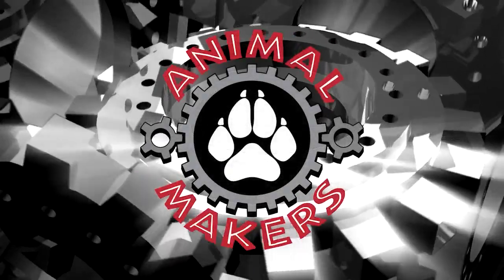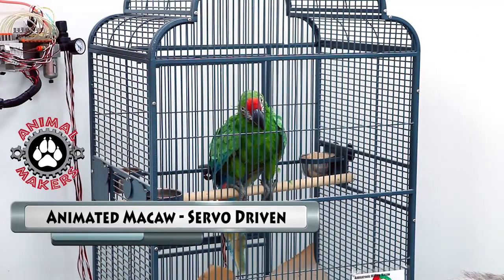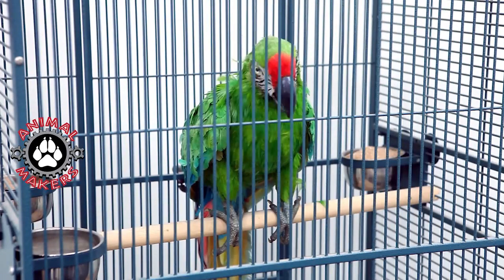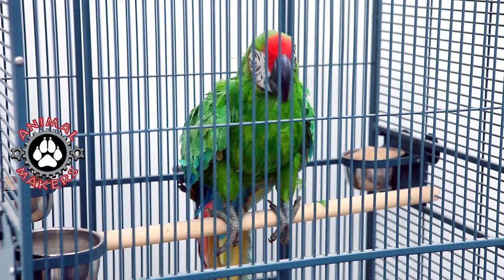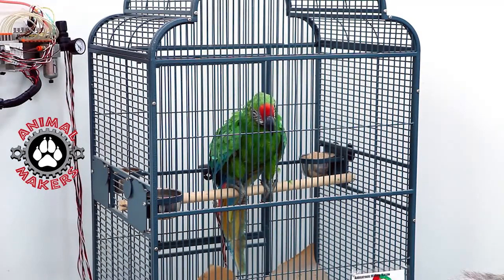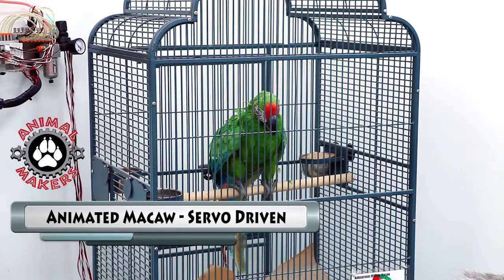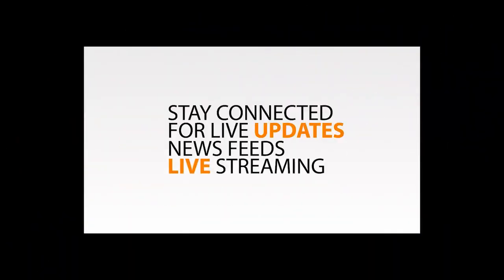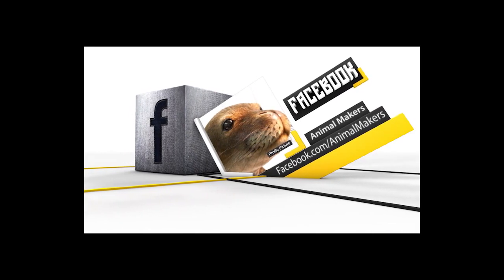Animatronic Macaw Parrot by Animal Makers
Servo Powered Animatronic Military Macaw

Certainly one of Animal Makers' most popular items. Animations include: head moves left/right, up/down, tail flicks and the jaw opens.   Amazingly real technology at an affordable price.

Powered by plugging in, or by battery.  Local shoots save you money and include tech personnel.